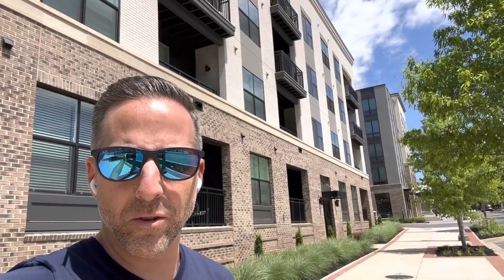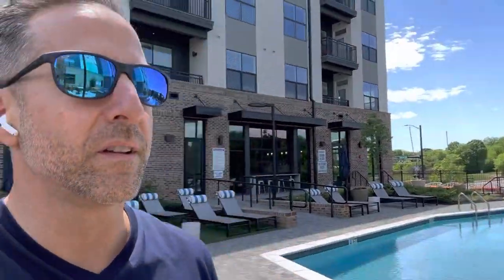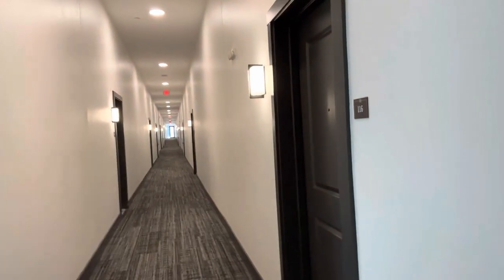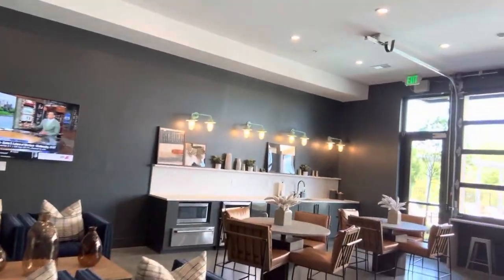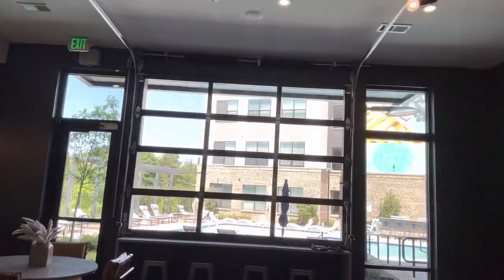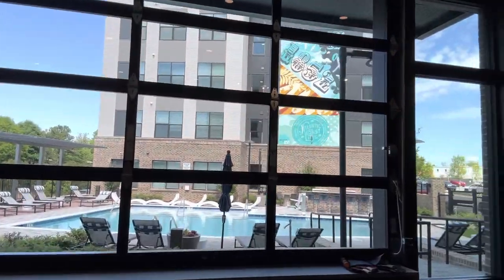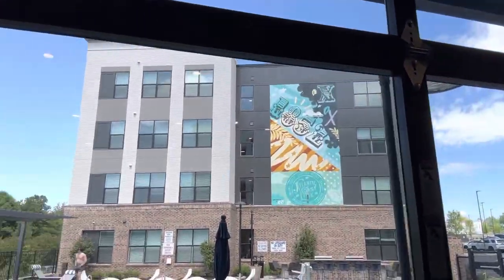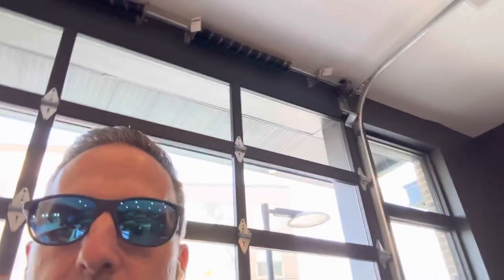The Exchange at Rock Hill